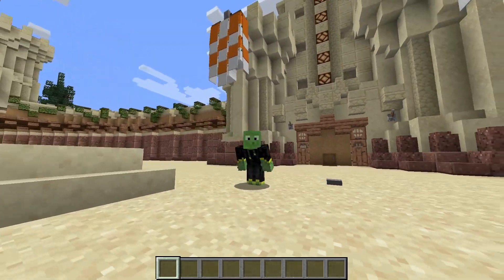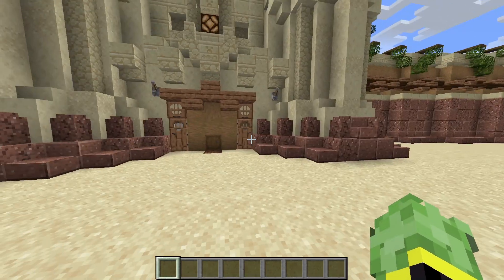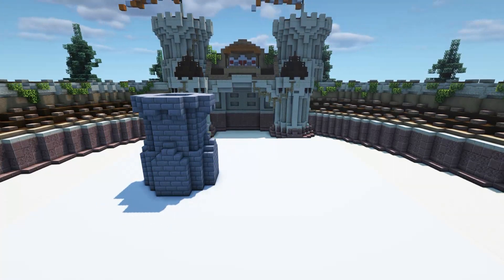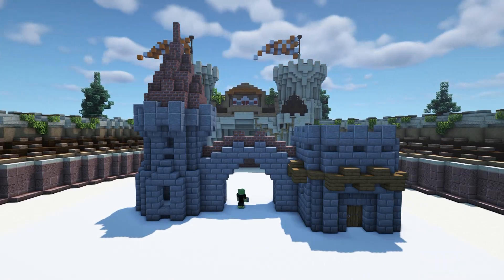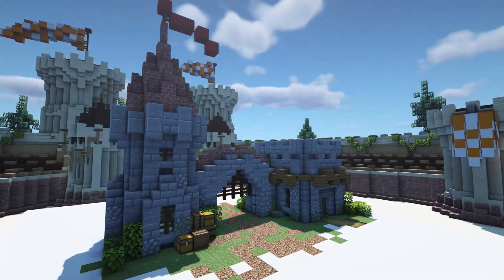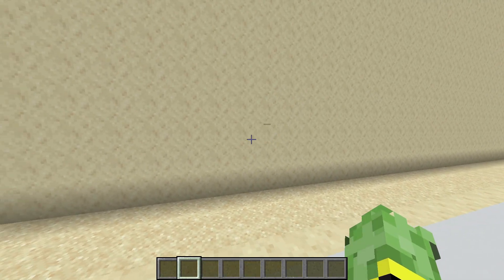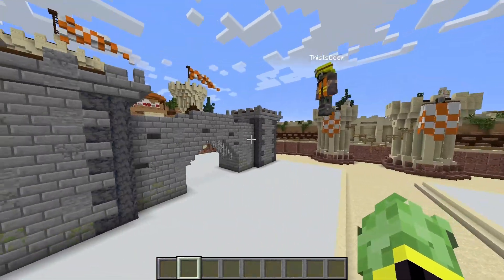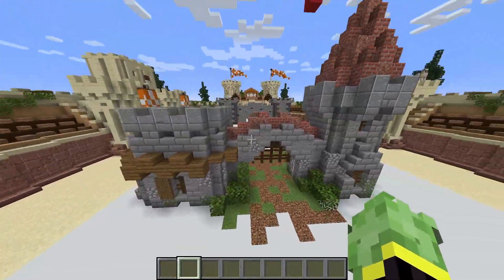Minecraft, But It's A 30 Minute Build Battle!! Vs ThisIsDoom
In this series I challenge other YouTubers and Content creators to a timed build battle in Minecraft!! We begin the challenge by receiving a randomised build idea. Then we have 30 minutes to construct before dropping the wall to see what our competitor has created. Then it is up to the audience to vote for their favourite build down in the comments or over on Twitter.

0:00 - Intro
0:41 - Receiving our build idea
1:30 - The Build timelapse
3:31 - Checking the competition
5:34 - Outro

Follow me below for more!!